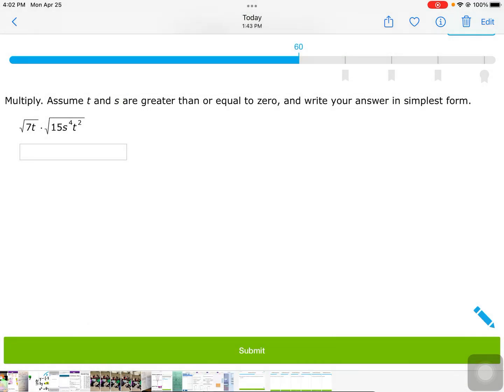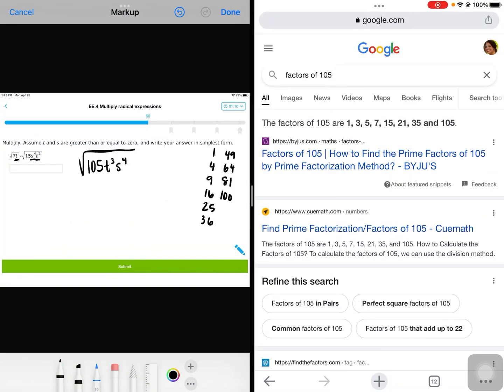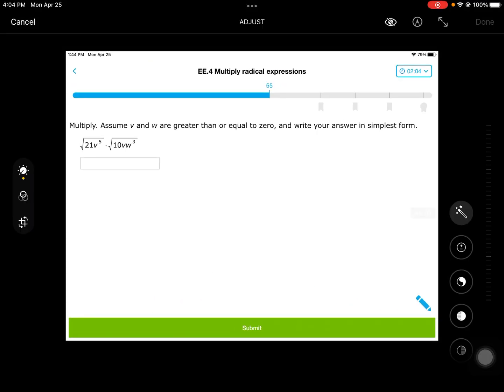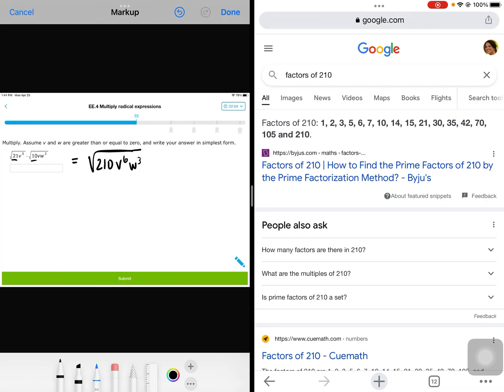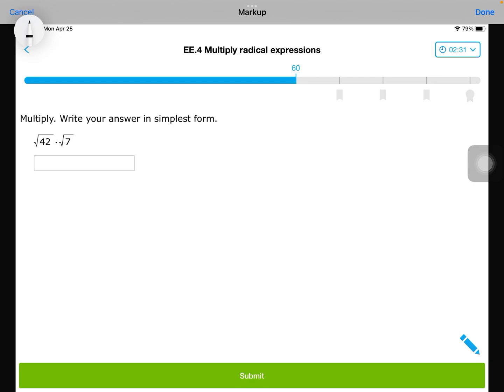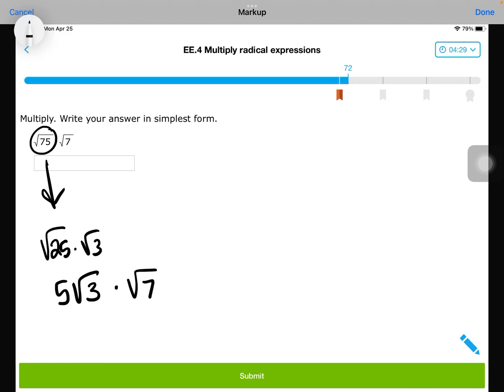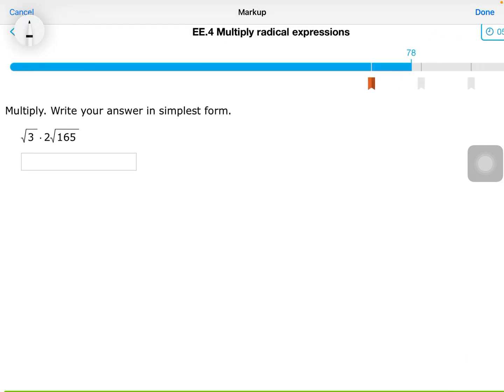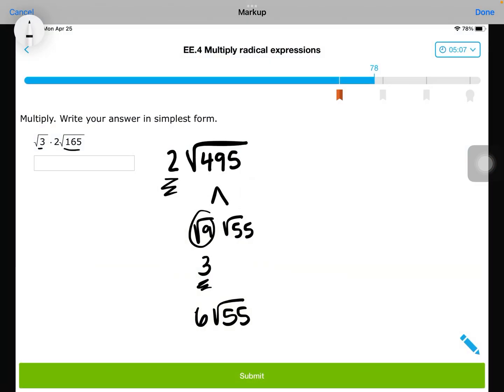Help with HMX